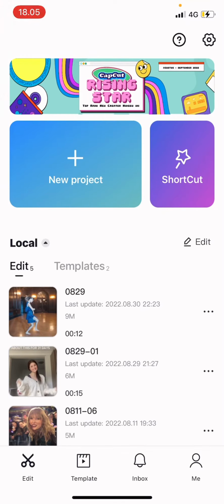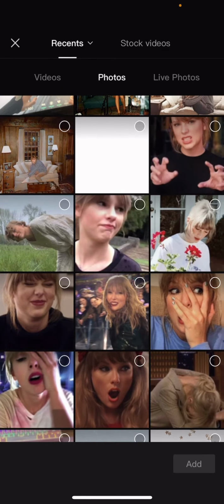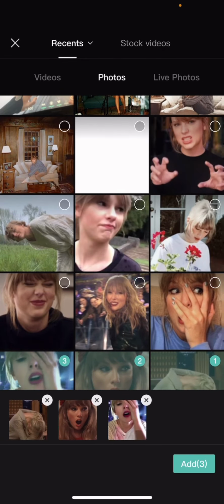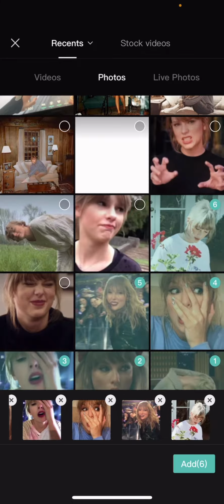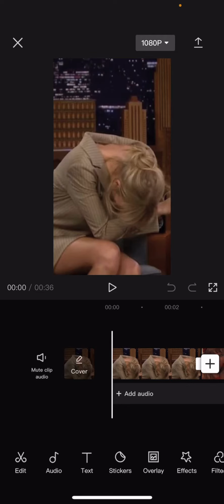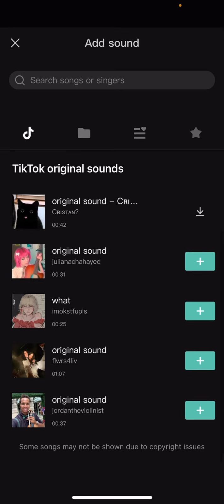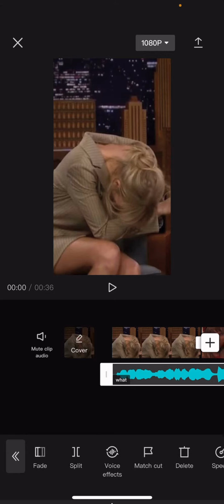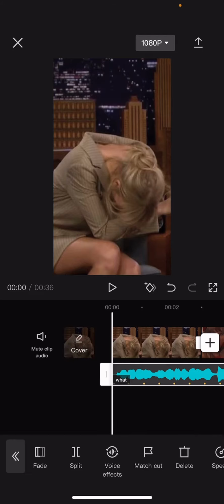TRENDING Photo Dump Video Tutorial On CapCut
Want to create this trending photo dump video on CapCut? Here's how you can do that.